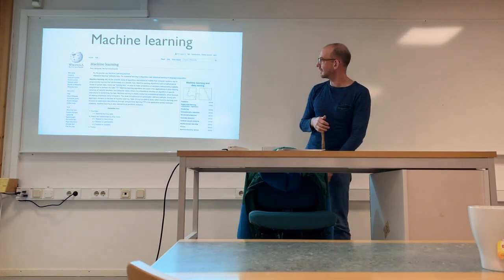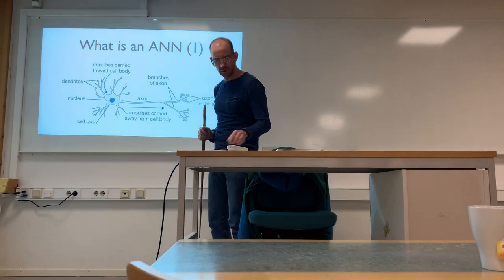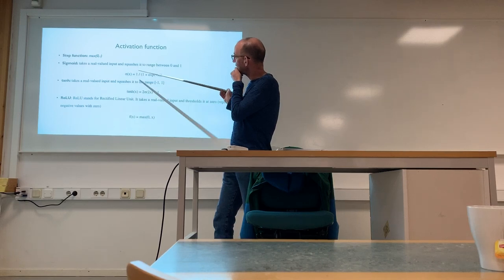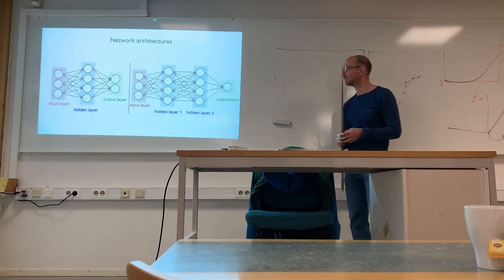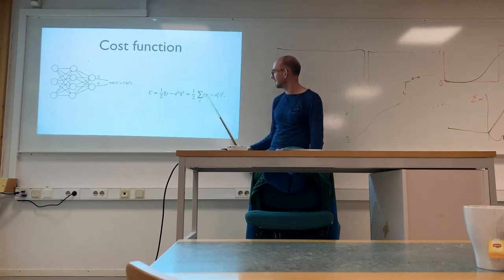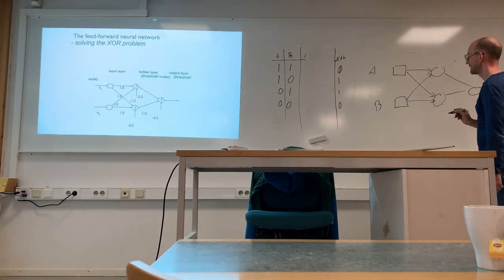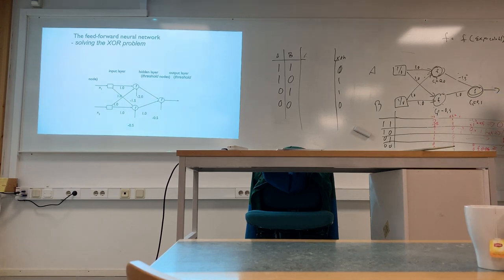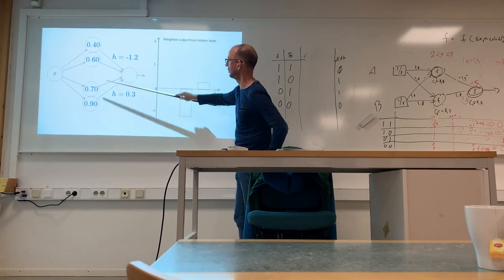Machhine Learning lectures 2019 (part 1)